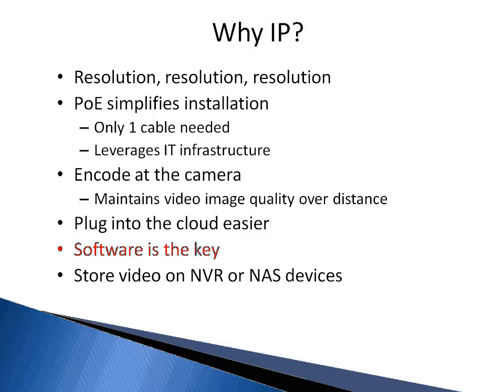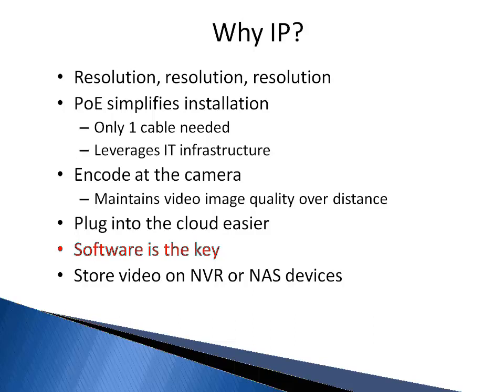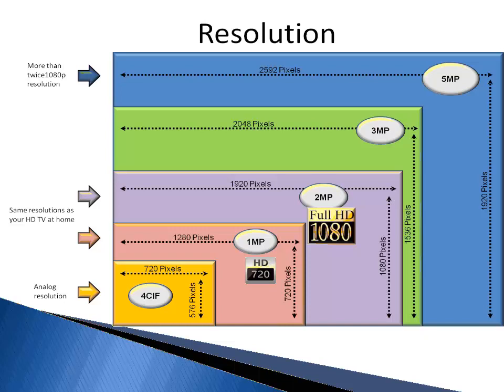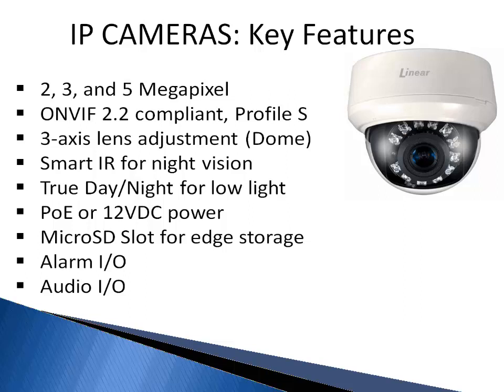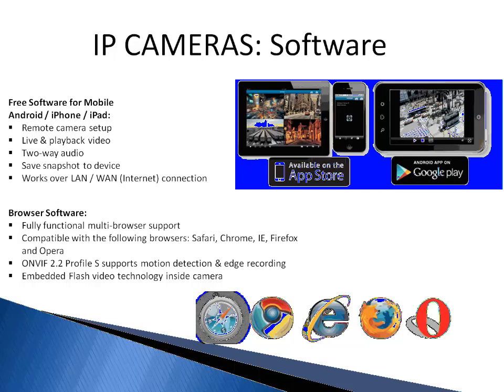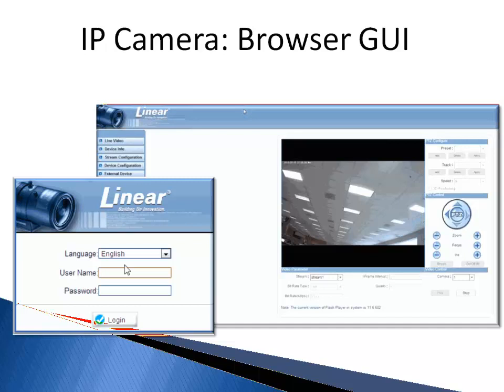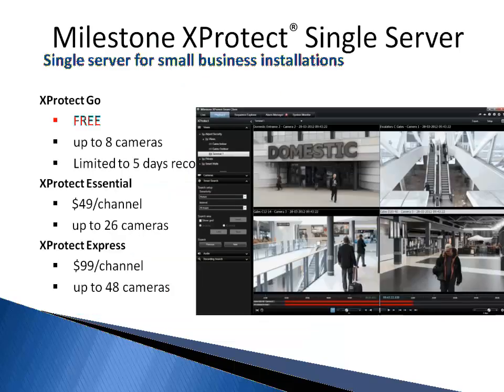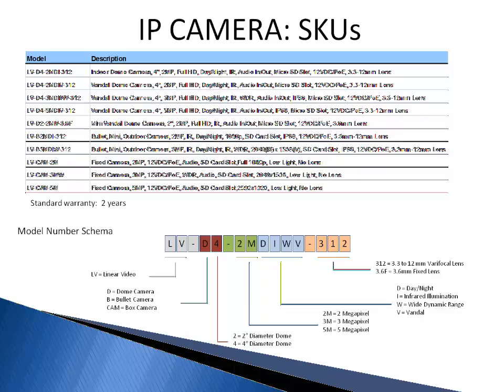Video Surveillance Part 3: IP Cameras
This video covers the basics of IP cameras.